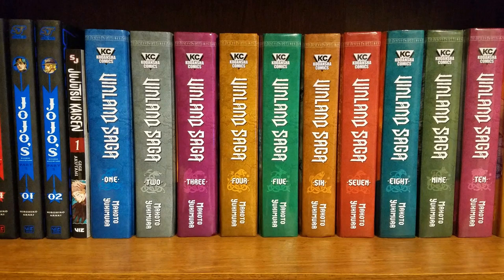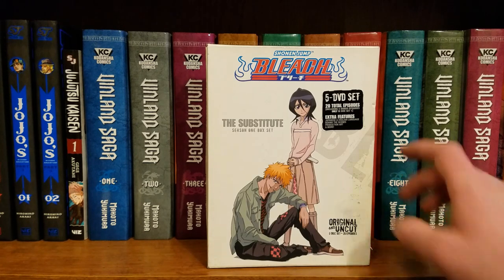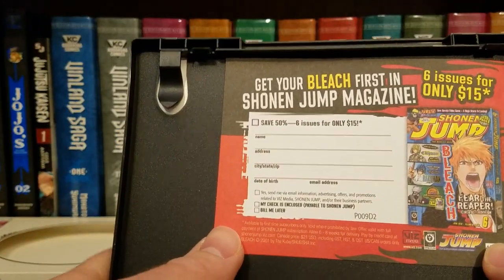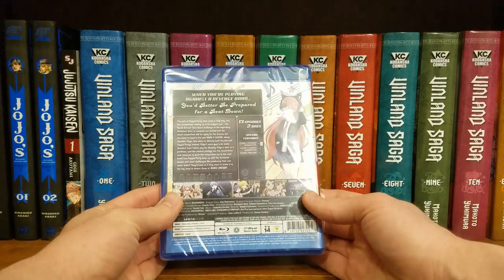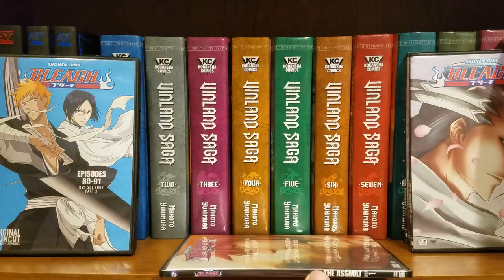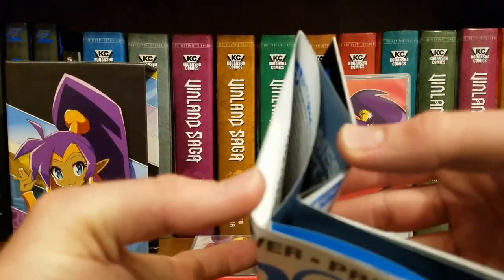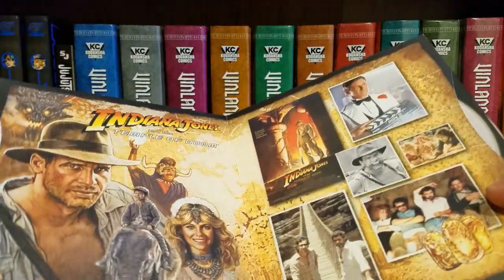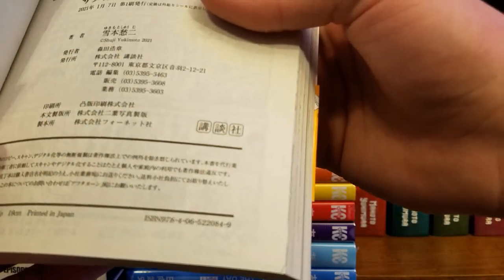Anime and Manga Haul - Apr '21 // Unboxing Manga, Blu-rays, Games, and More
Better than Momma

Gear senpai is wrong RWBY is good